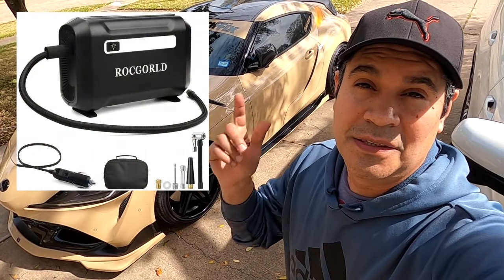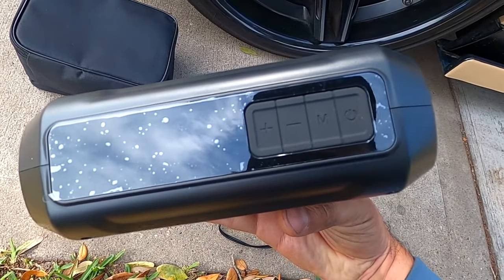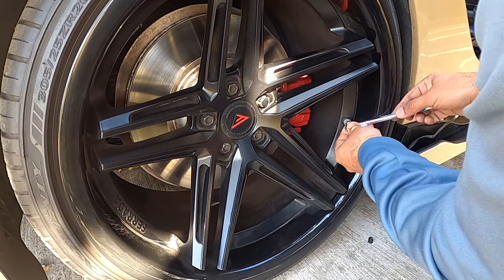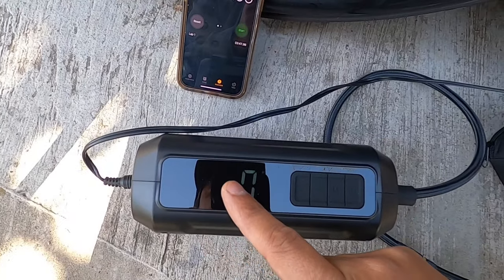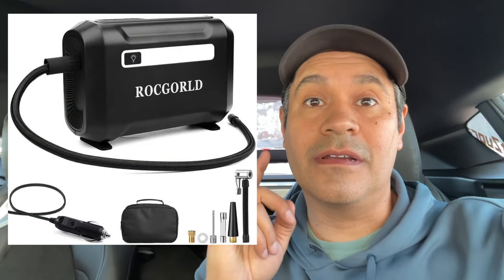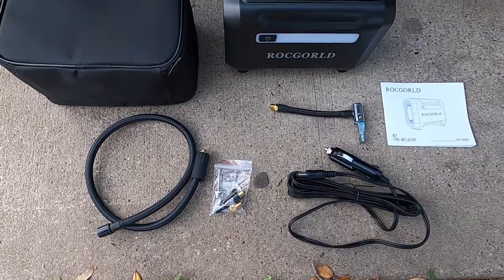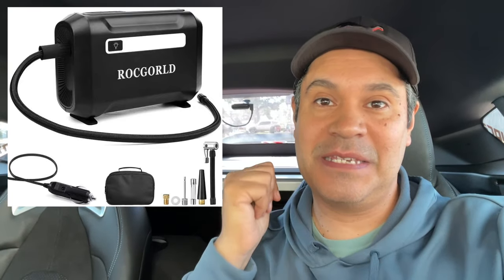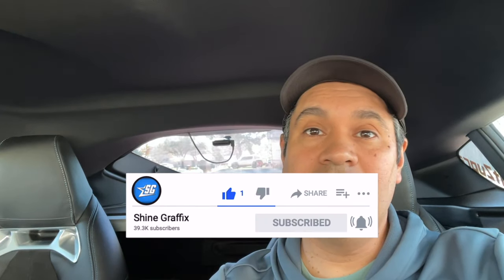IS IT QUICK? Tire Inflator ROCGORLD R7 Digital Air Pump for Car Tires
It's an emergency DC 12V 150PSI tire inflator portable air compressor that is smaller and inflates faster than others.
Only four steps, connect to power, connect to inflatable device, set pressure value and start. click '-' '+' button to set the PSI pressure value.

► Front Carbon Lip
► Side Skirts Carbon
► AWE Exhaust System
► AWE S-Flow Intake

▬▬▬▬▬✅ Camera & Tools ▬▬▬▬▬▬▬
► Mini Extension
► iPhone 12